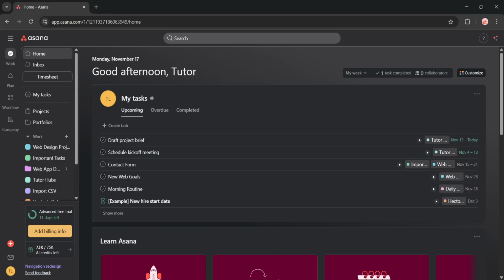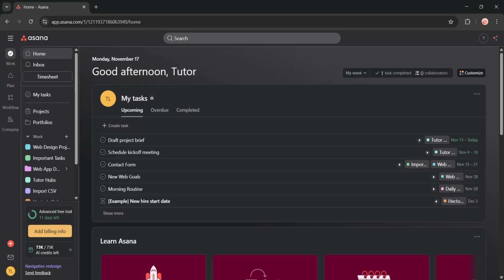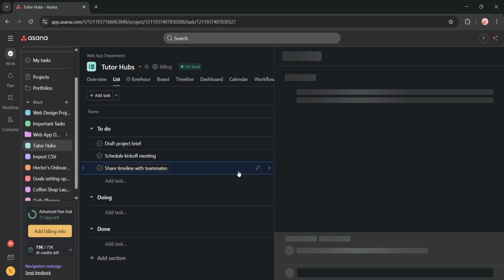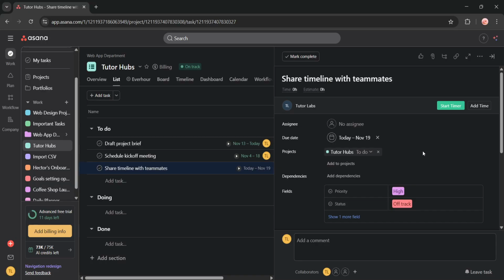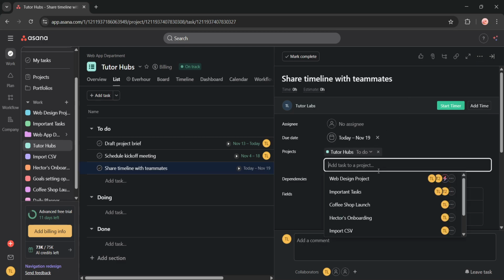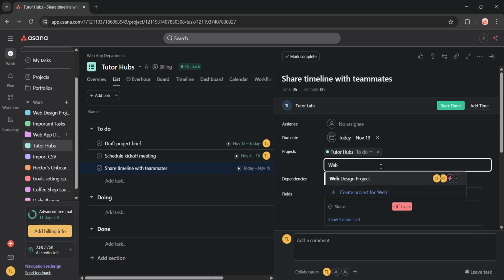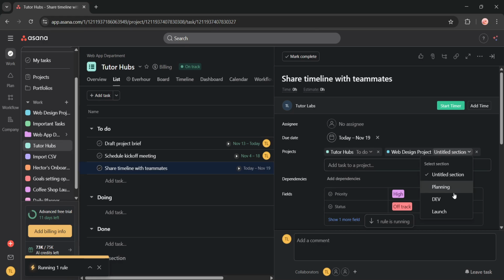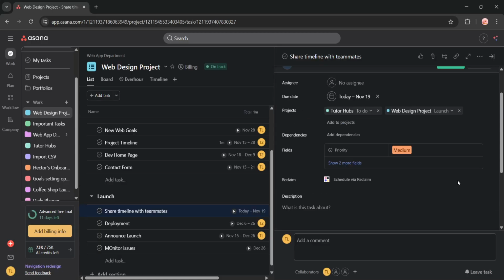How To Move Tasks To Another Project In Asana (Tutorial 2025)